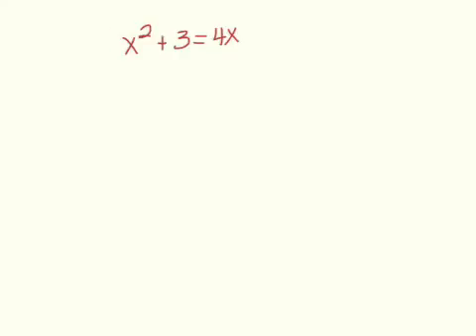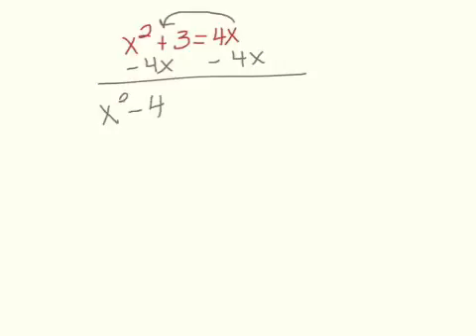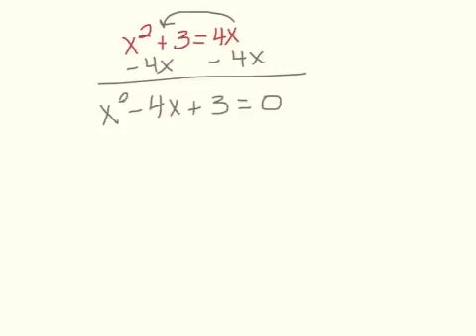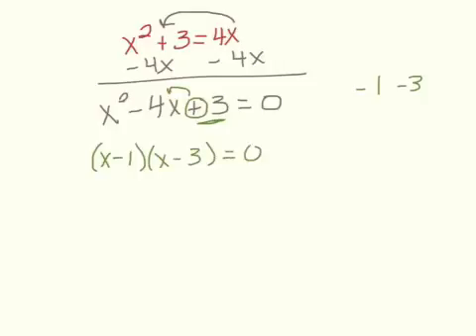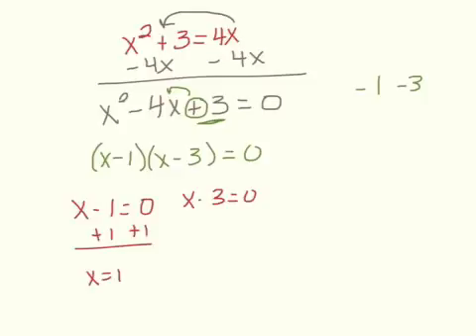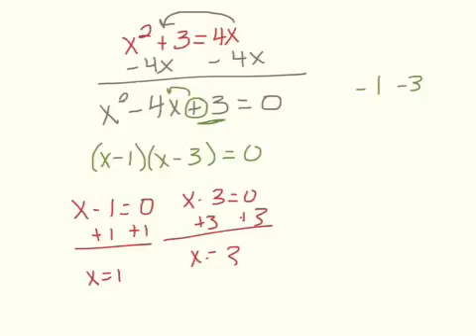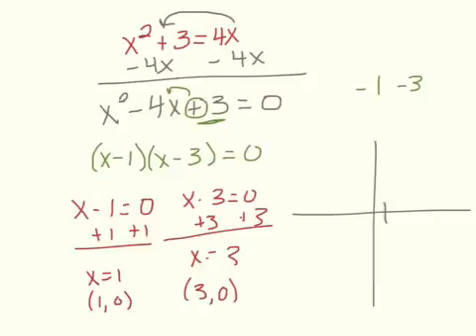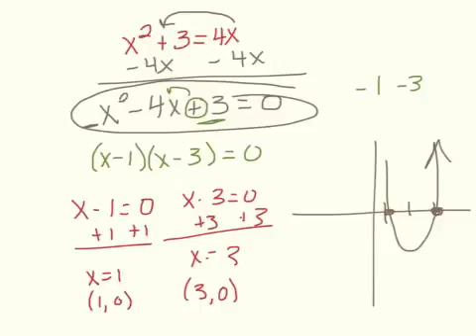1.4 (alg3h) quadratic using the zero pro